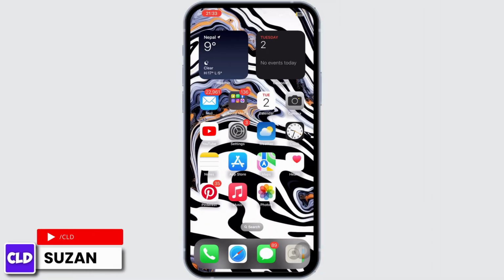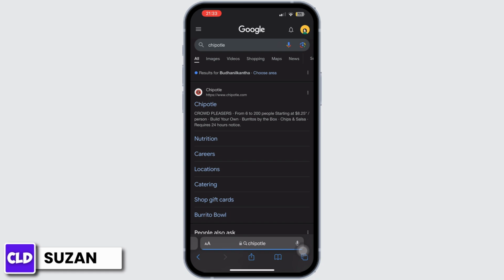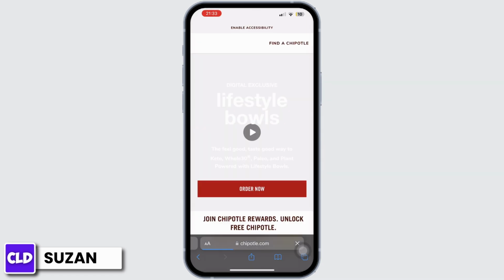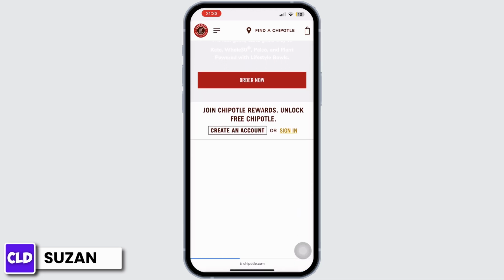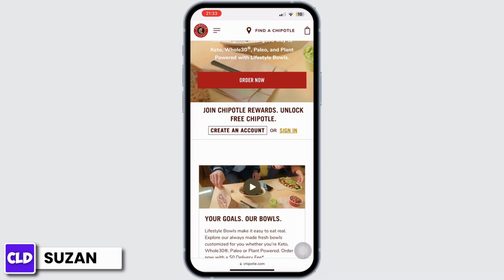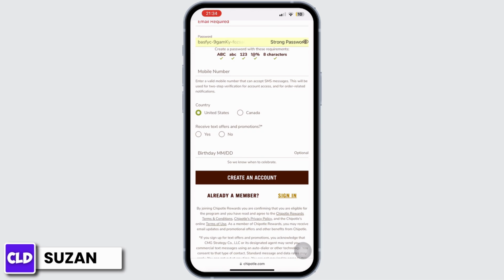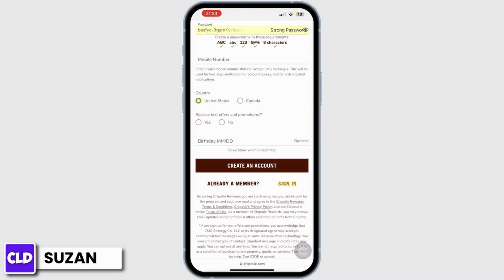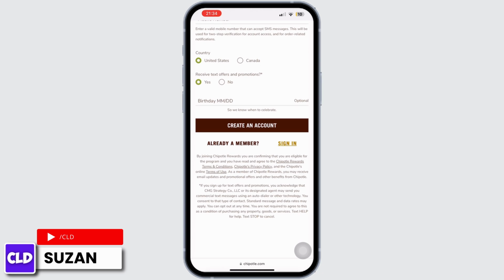How To Create Chipotle Account (2024)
In this tutorial, we'll provide you with a step-by-step guide on how to create a Chipotle account, which will enable you to order delicious food with ease. We'll cover everything from signing up on the Chipotle website or app to customizing your orders.

👋 Welcome to Create Login And Delete! In this video, we'll guide you through the process of creating a Chipotle account in 2024. If you're a Chipotle fan and want to make ordering your favorite burritos, bowls, and tacos even more convenient, then this tutorial is perfect for you.

Tips for Creating a Chipotle Account in 2024

📱 Timestamps:

0:00 - Introduction
0:05 - How to Create a Chipotle Account (2024)